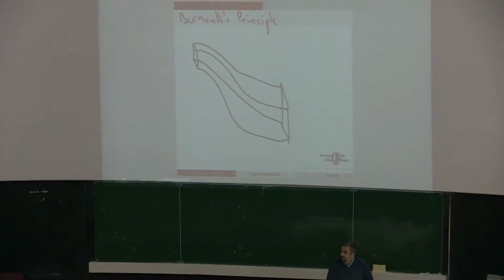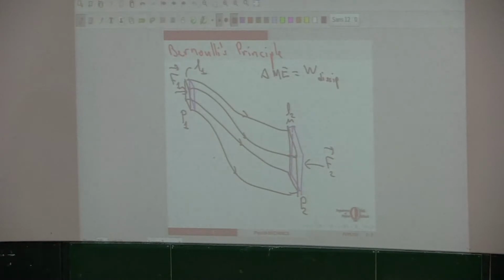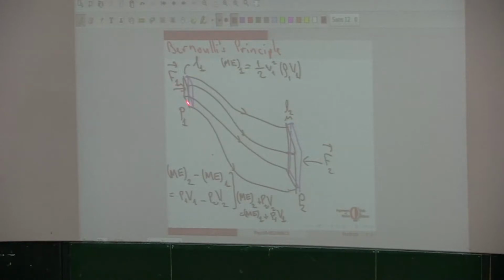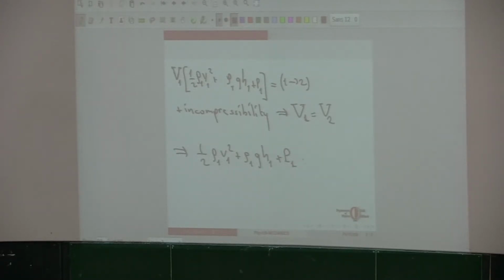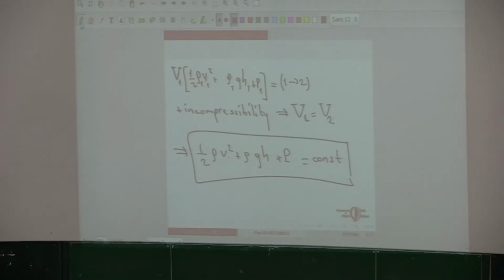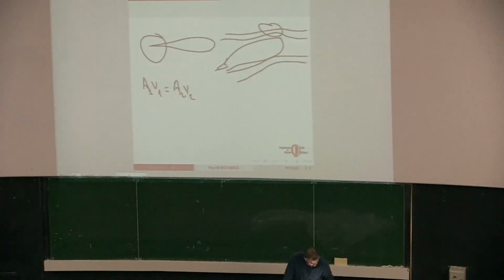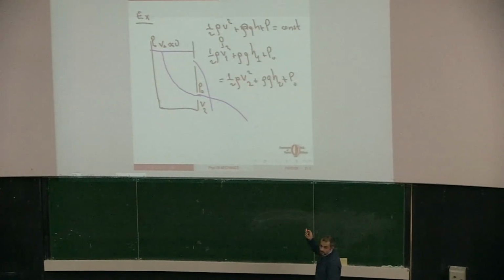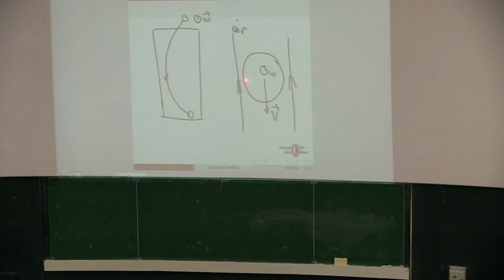Mechanics I - Week 14 - Day 2 - Lecture 2 - Prof. Dr. Altuğ Özpineci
Lecture Title (Subject/s):

Hydraolics
Fluif flow: Laminar vs Turbulant
Bernoulli's equation
Flow through a hole on the side of a bottle
Flight of a plane